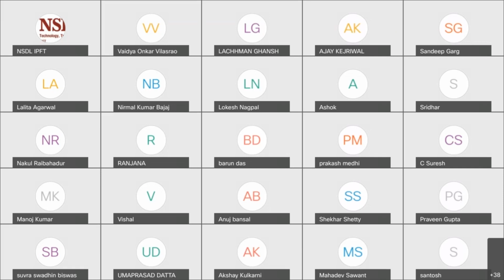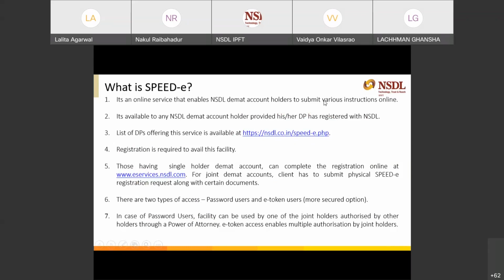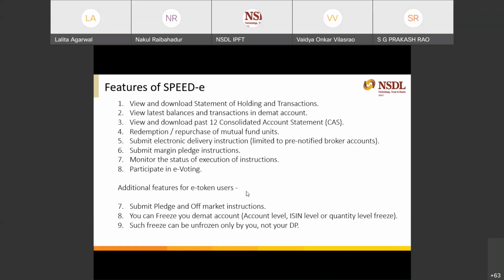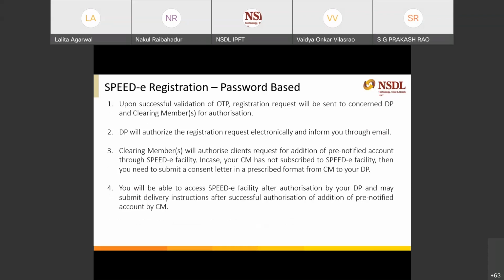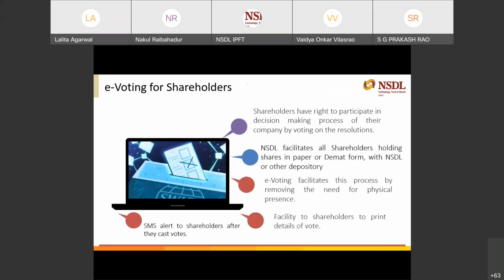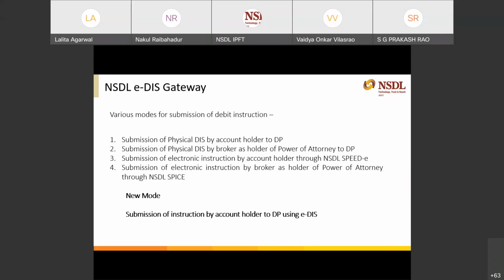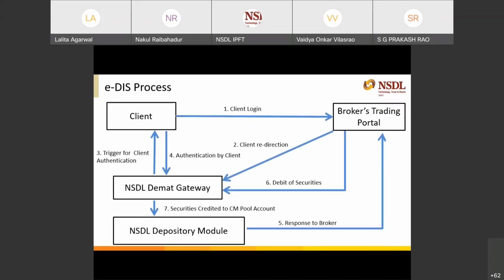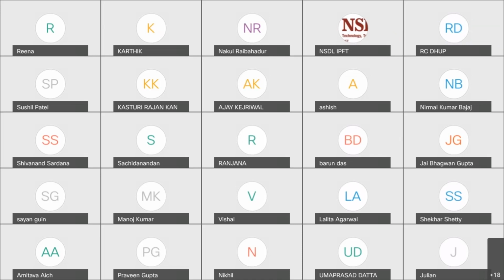NSDL e-Services for Investors 4th February 2022